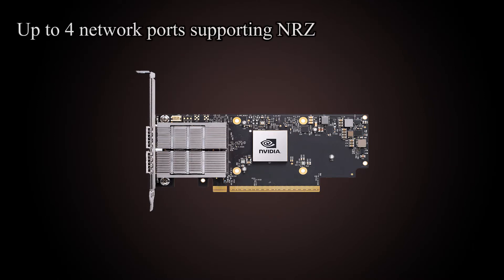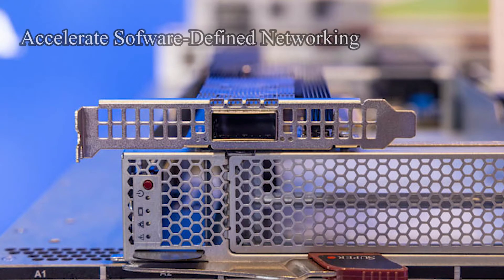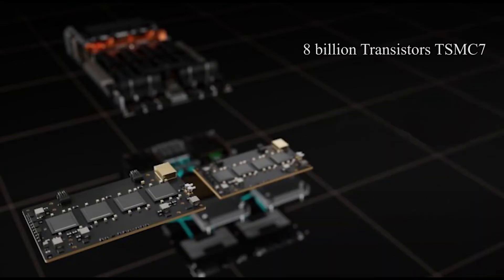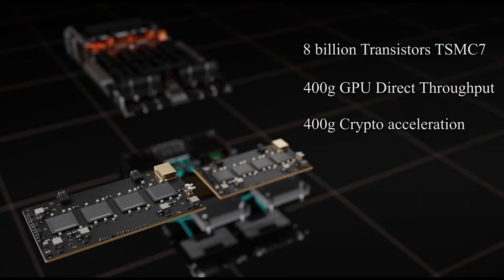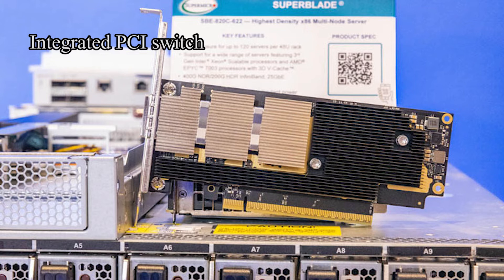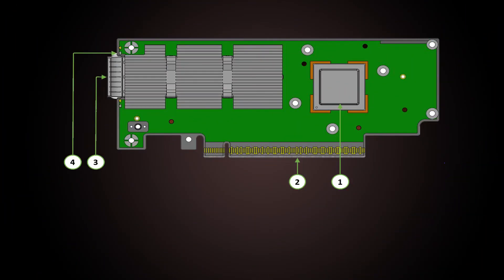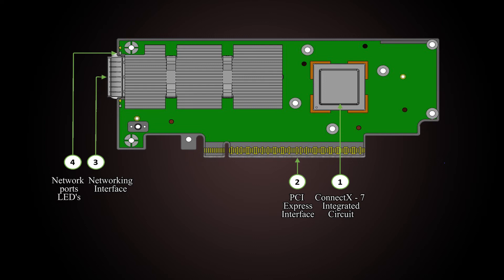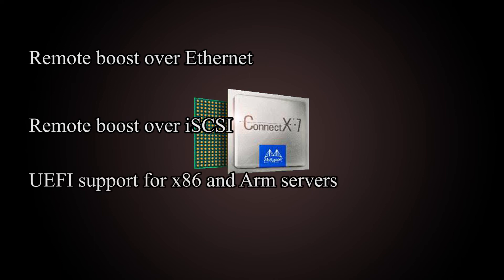Final connectx7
Mellanox Nvidia  ConnectX-7 InfiniBand adapter provides ultra-low latency, 400Gb/s throughput